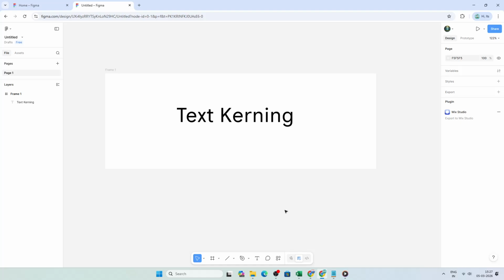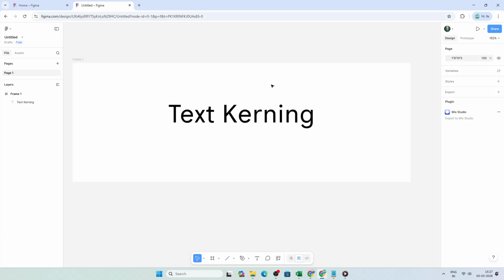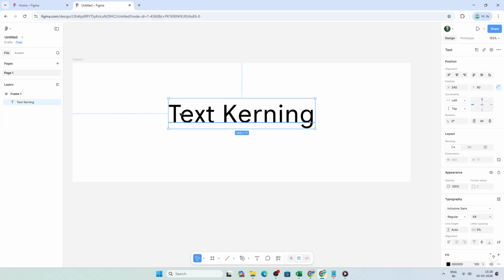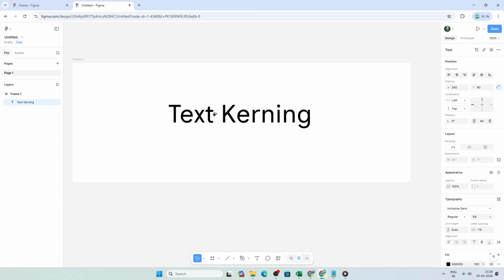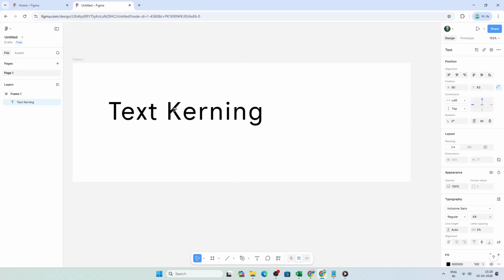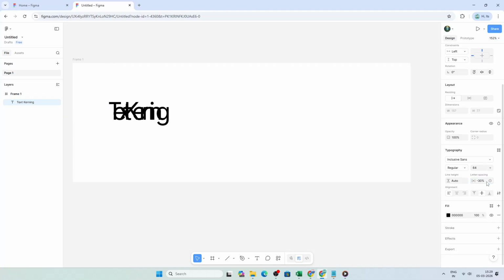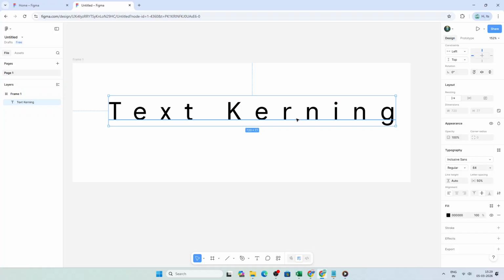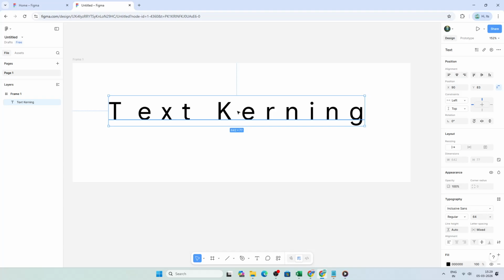How To Adjust Kerning In Figma (Step By Step)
Learn how to adjust kerning in Figma and master character spacing for your UI designs. This Figma tutorial covers the best practices for typography and letter spacing to ensure your text looks professional and balanced.